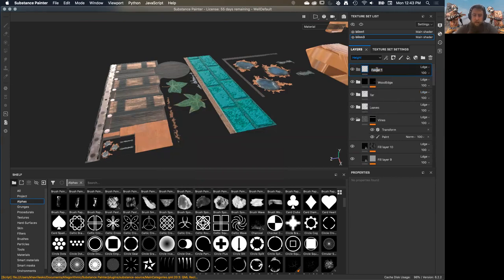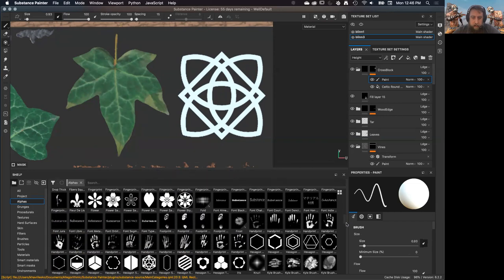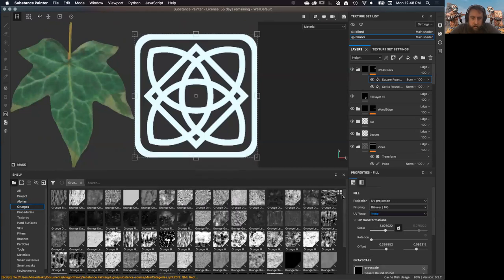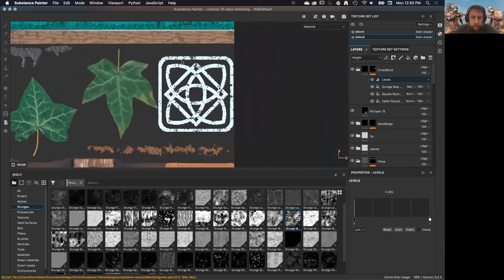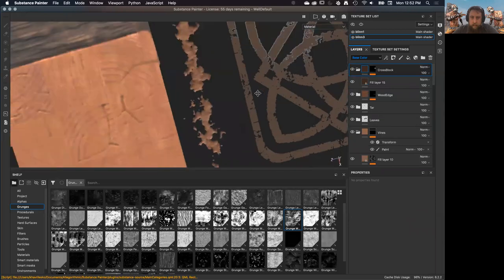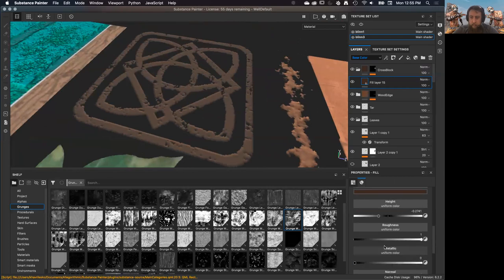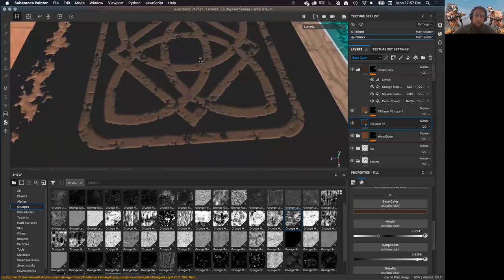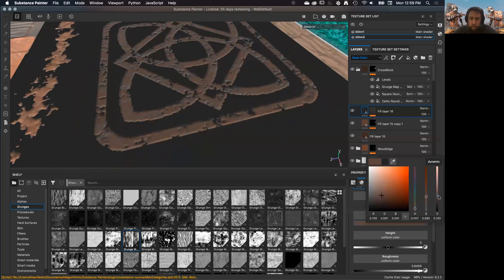Water Well 29: Symbol Decal